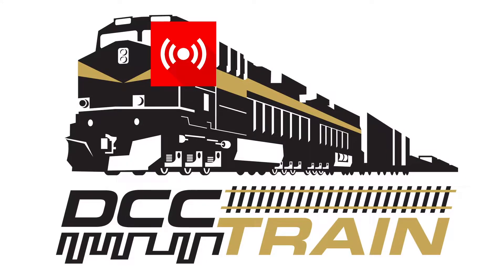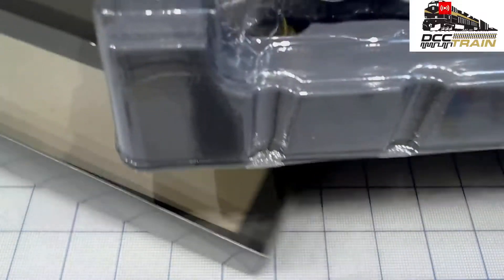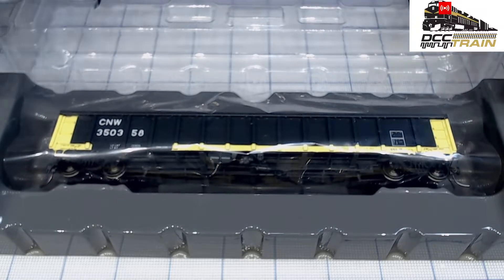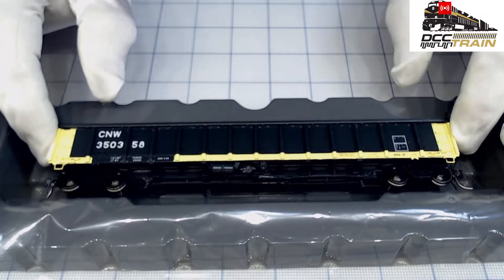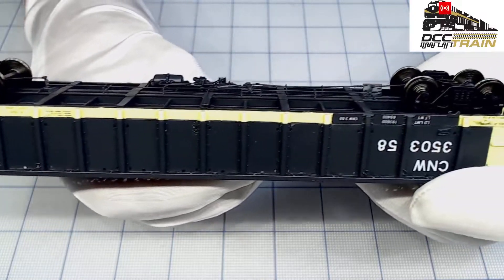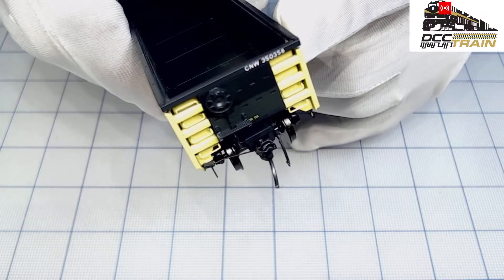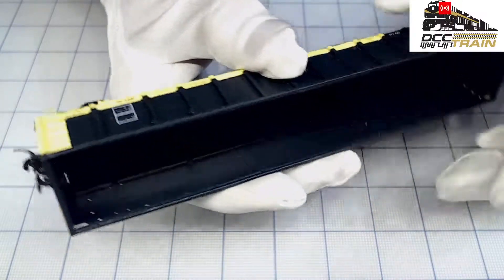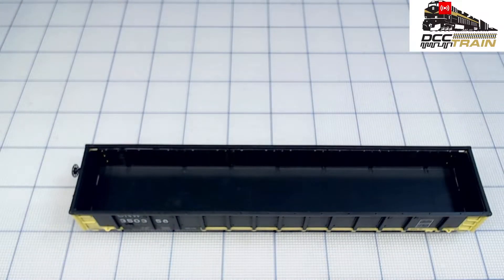HO Scale Arrowhead Models CNW Gondola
Super detailed model with Kadee #156 whisker couplers